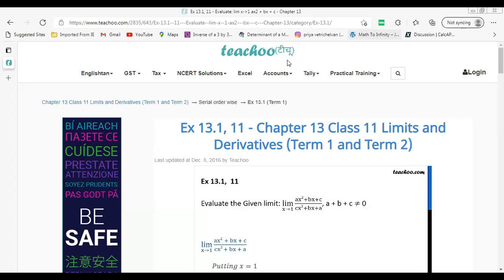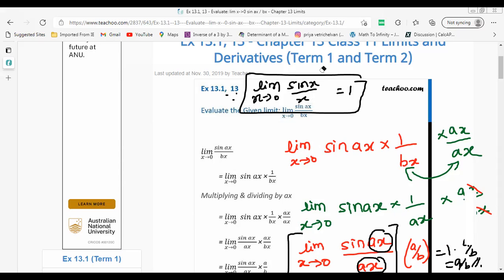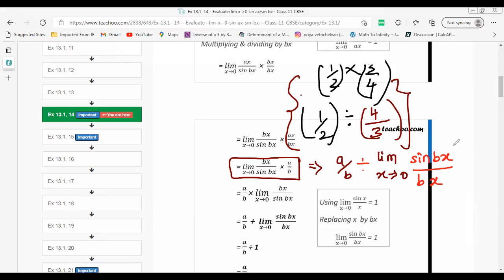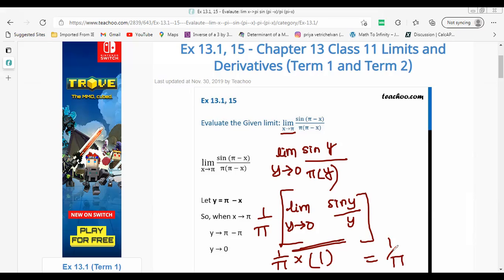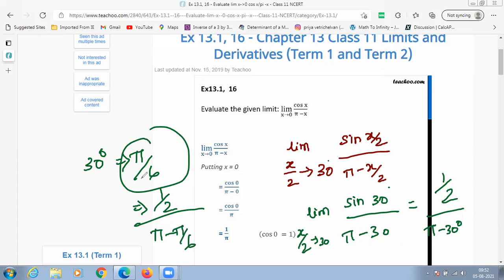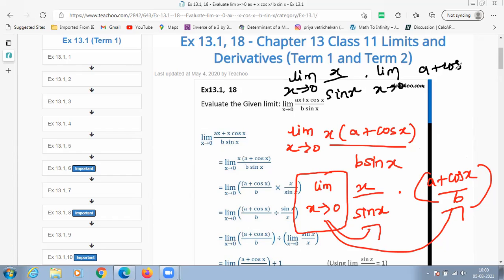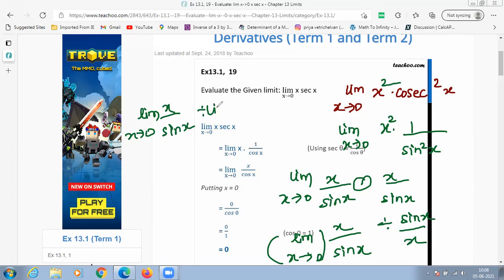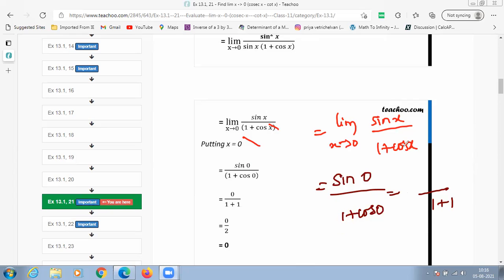LIMITS AND DERIVATIVES PART 2 CLASS 11 CBSE NCERT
In this video problems from limits and derivatives been discussed.
exercise 13.1 from question number 11 to 21